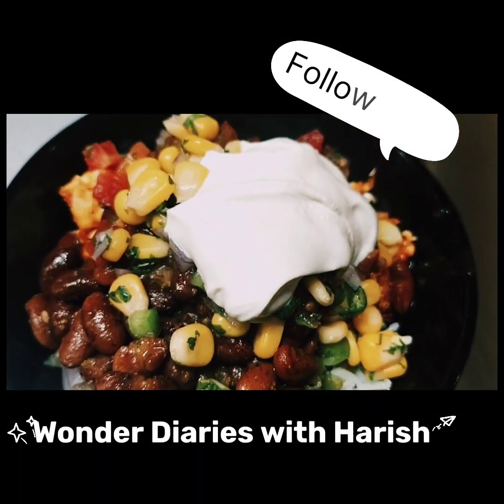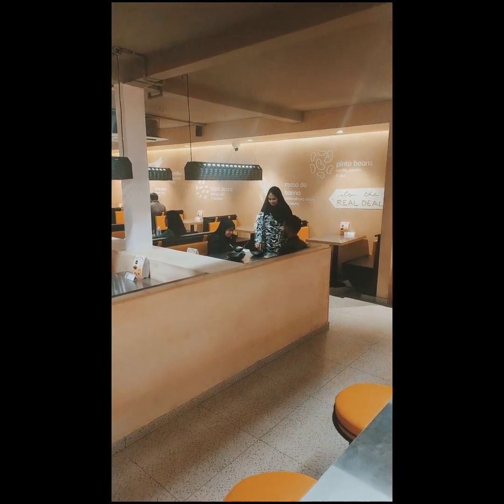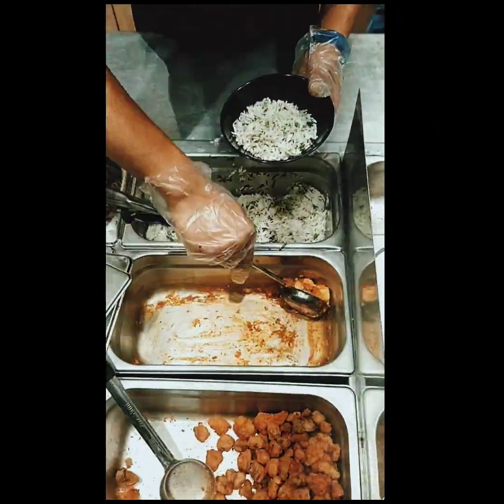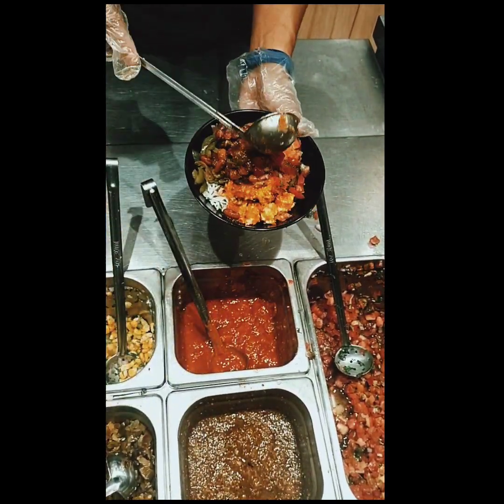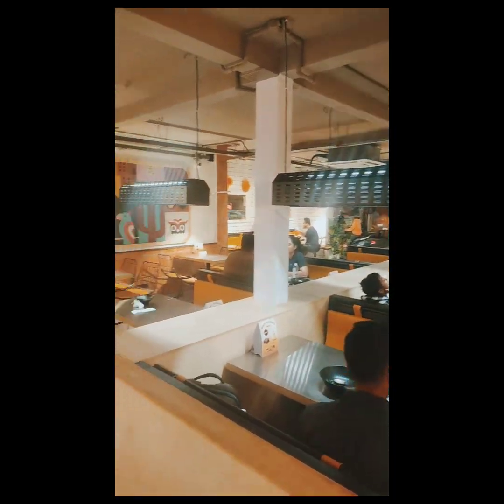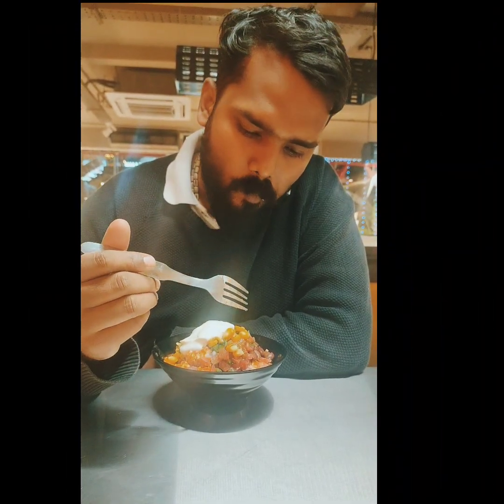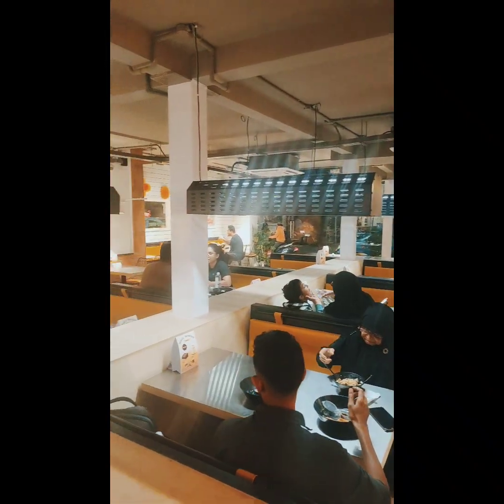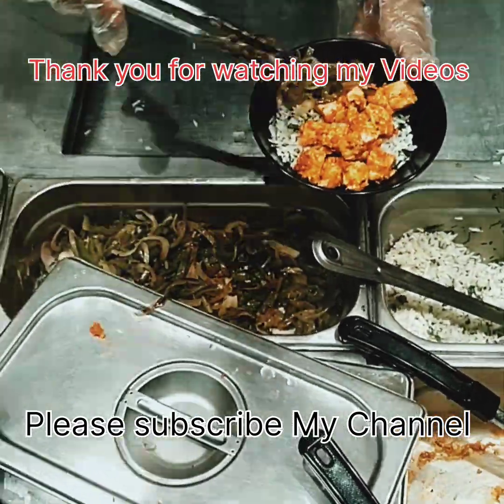Sasta Korean Rice Thali, California Burrito, Koramangala californiaburrito vlog no.86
Title: "California Burrito Mexican Grill @ JNC Koramangala - A Mexican Feast!"
Mexican Feast!"

This restaurant is outstanding, different kinds of snacks, meals are available. Combo is too available. It is so neat and clean. The food quality was really tasty and oshm.
The price of the food is economical.

No Copyright Temple Background Music ( Release By Audio Studio )

[ Playlist link ]